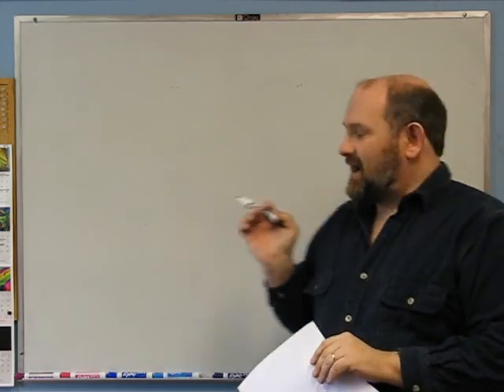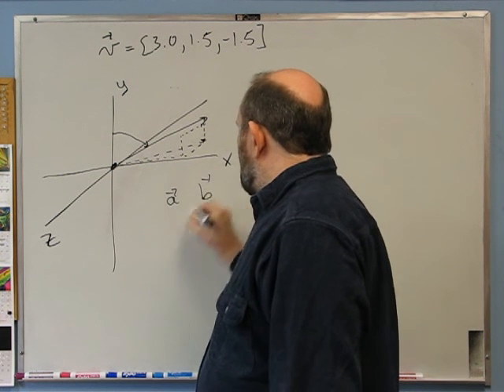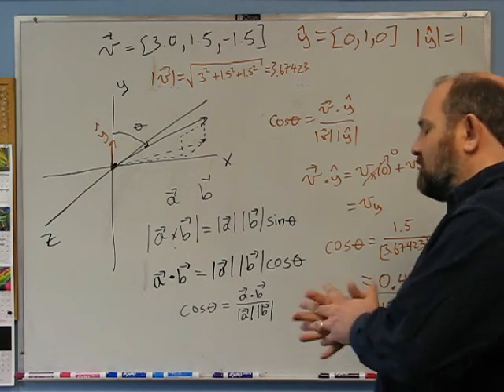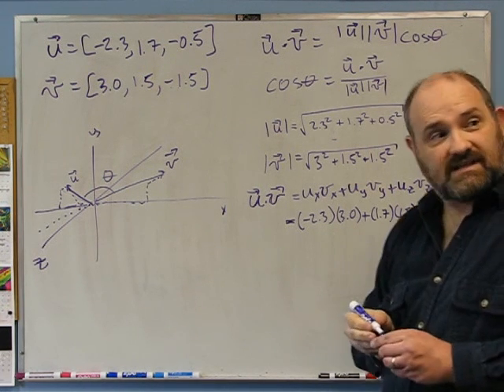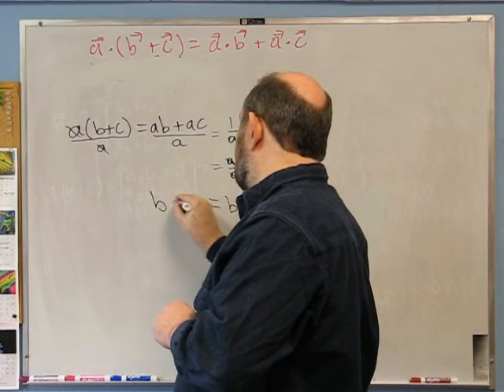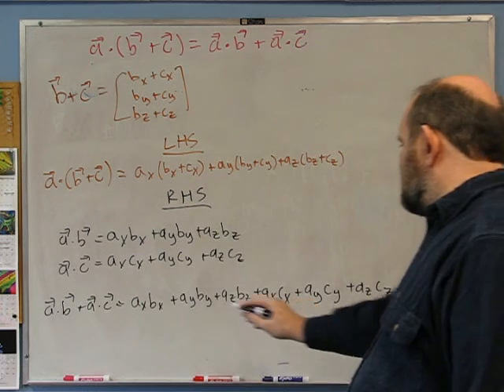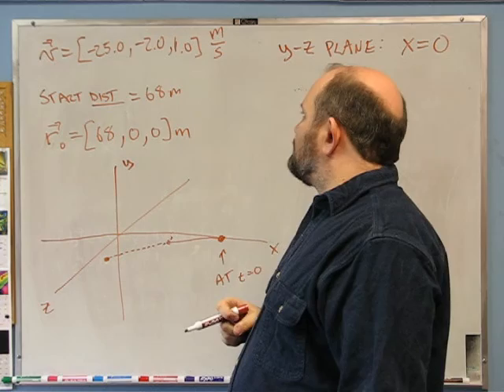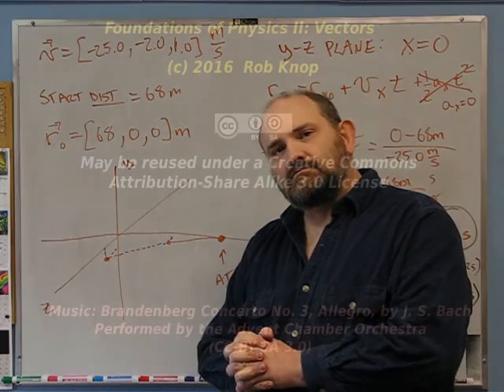Foundations of Physics II: Vectors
Beginning the second semester of my "Foundations of Physics" class, we start by reviewing vectors.  I solve a few vector problems in this video.